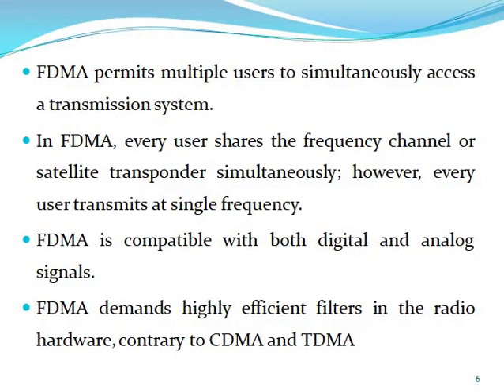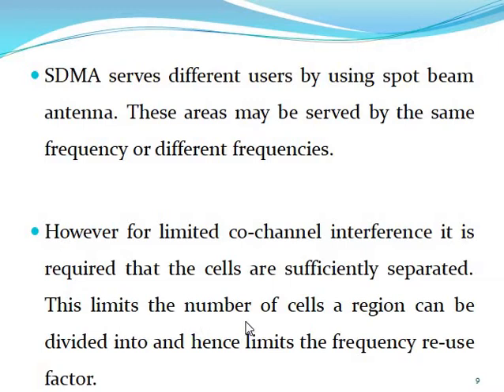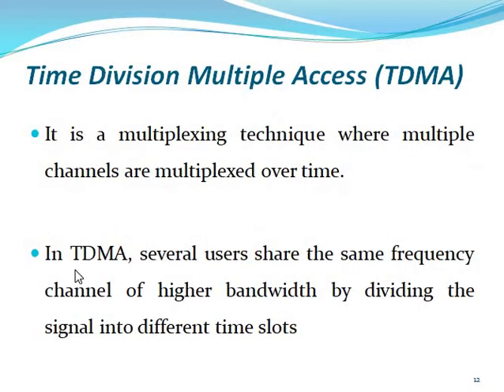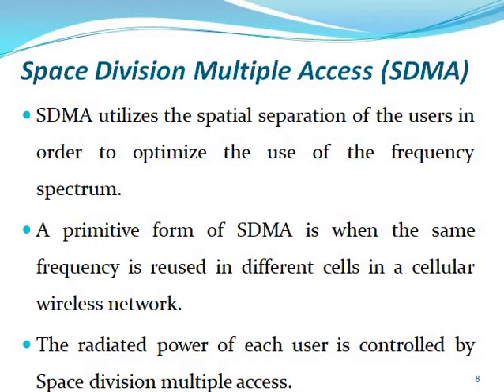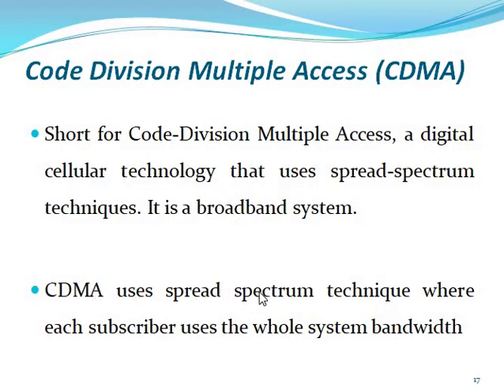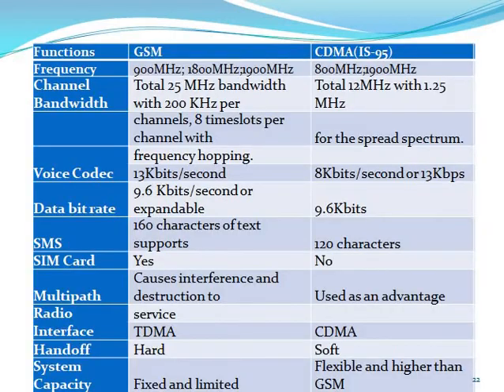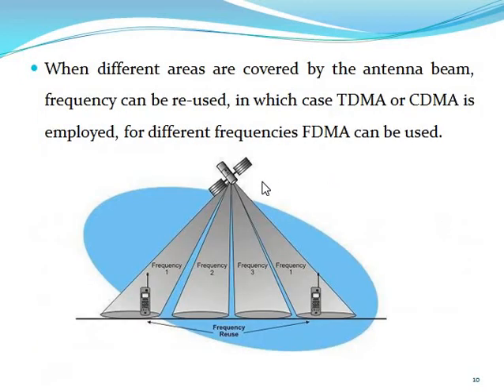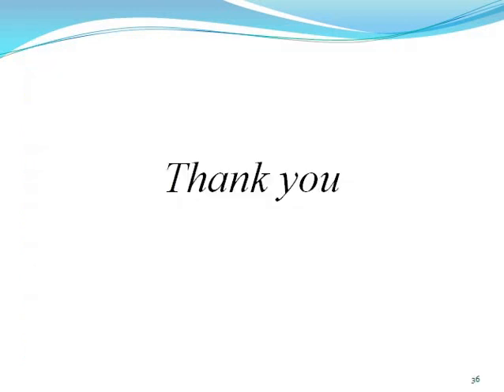Unit 3.1 Multiplexing Techniques